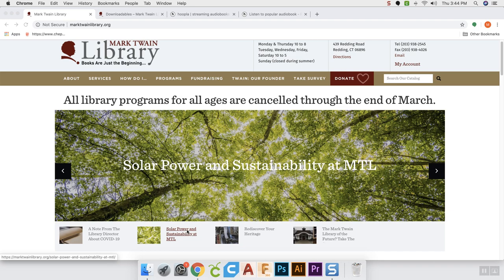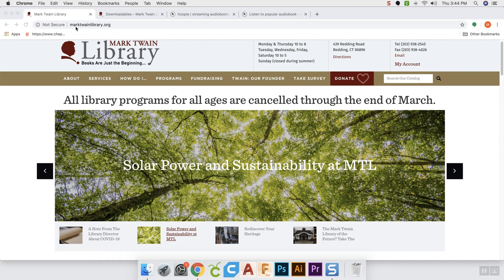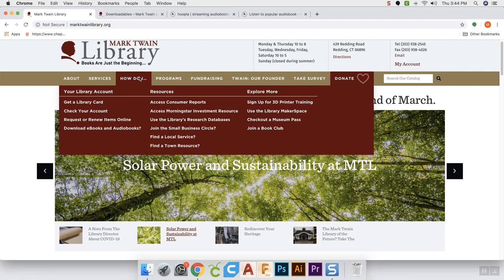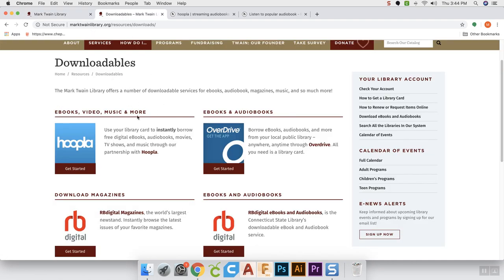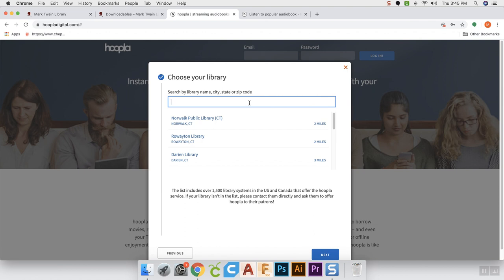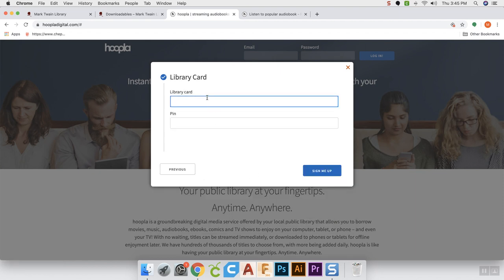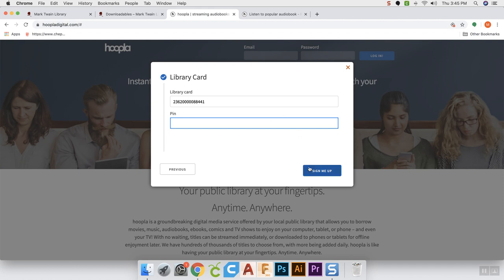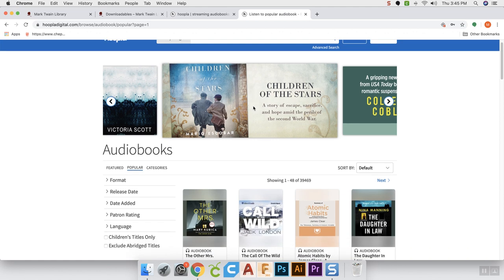Mark Twain Library Hoopla Tutorial